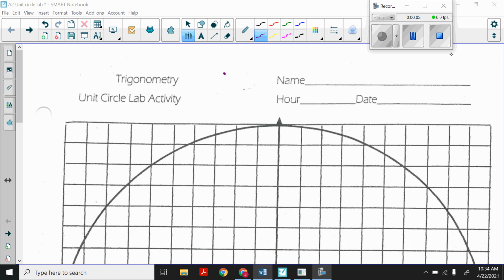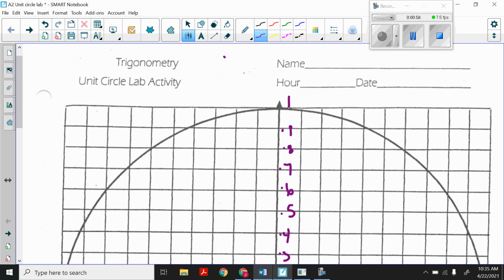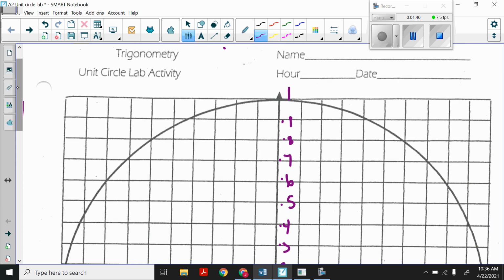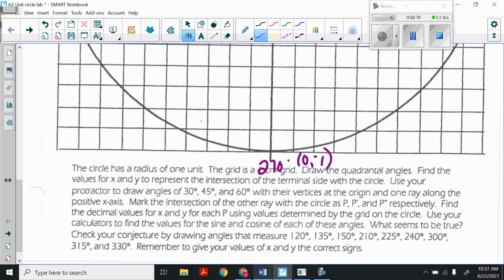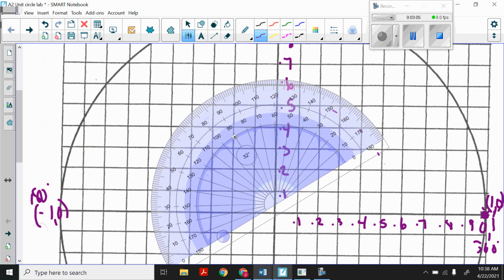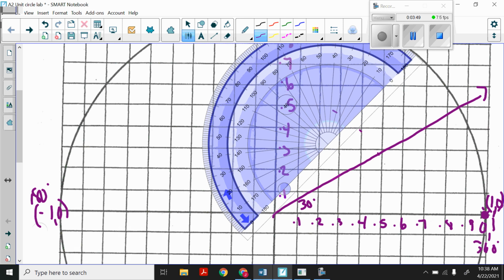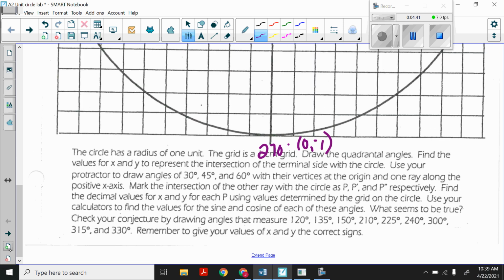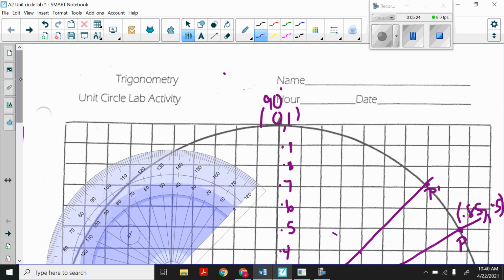A2 Unit circle lab video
Discover the unit circle activity